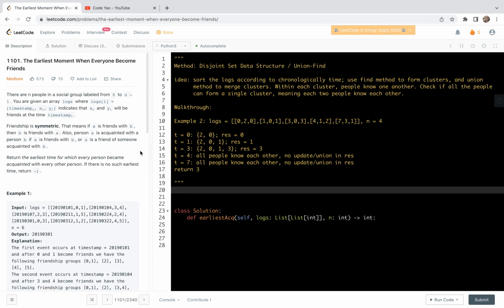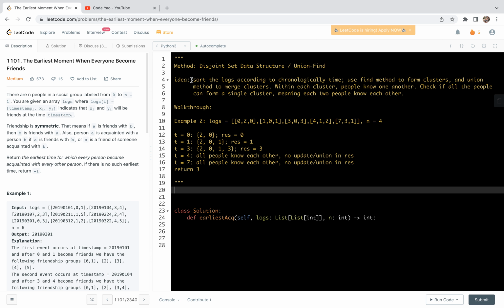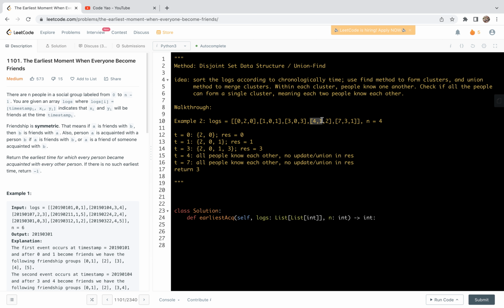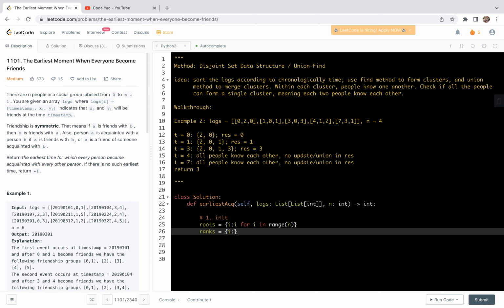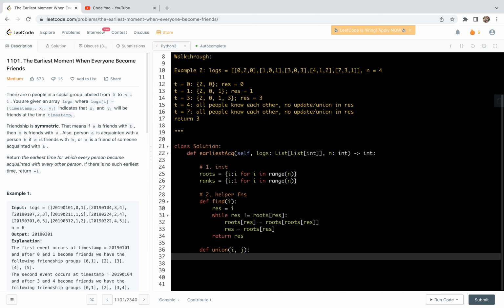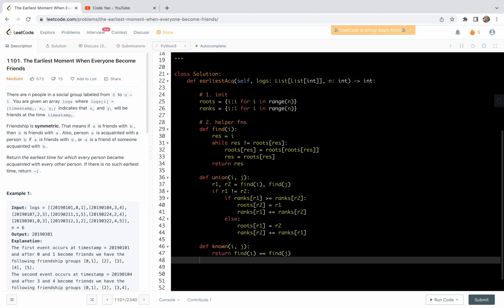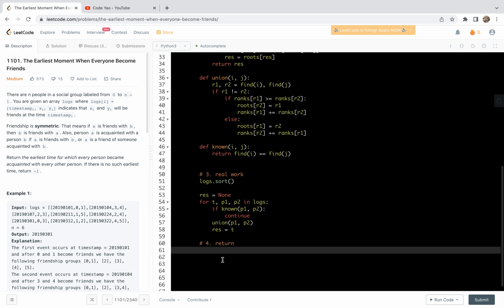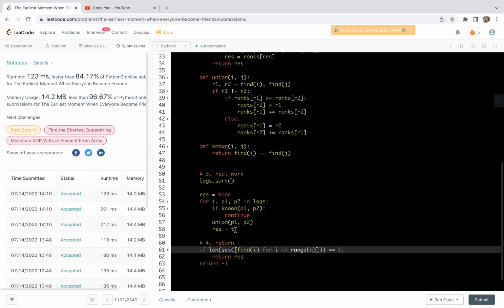Leetcode 1101. The Earliest Moment When Everyone Become Friends - Disjoint Set / Union-Find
A Python union-find solution to Leetcode 1101 - The Earliest Moment When Everyone Become Friends.